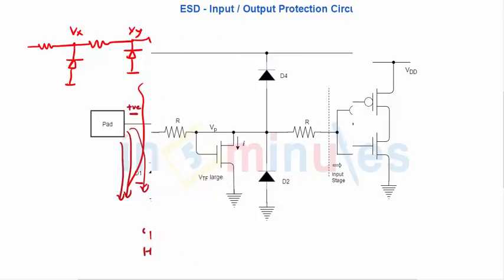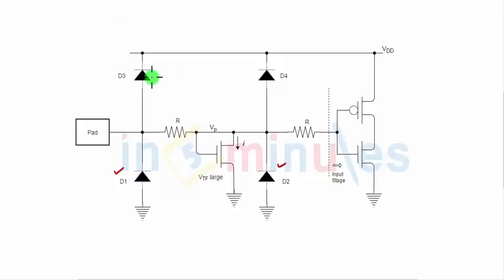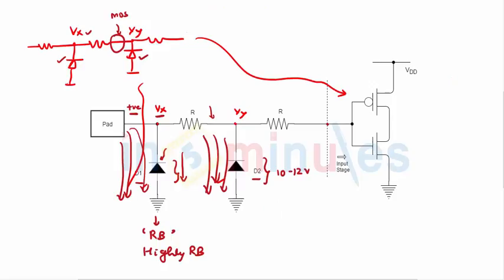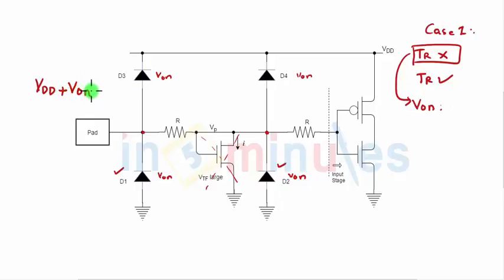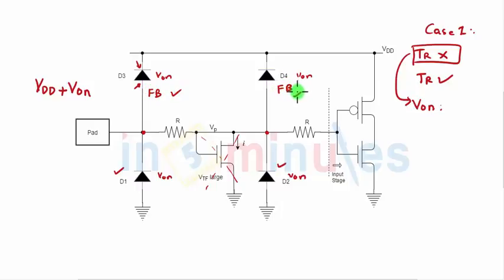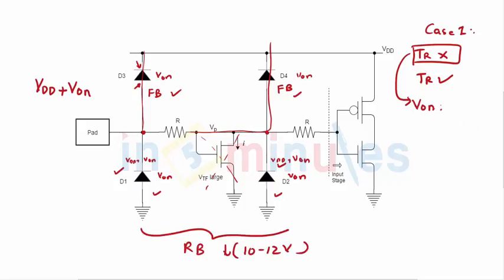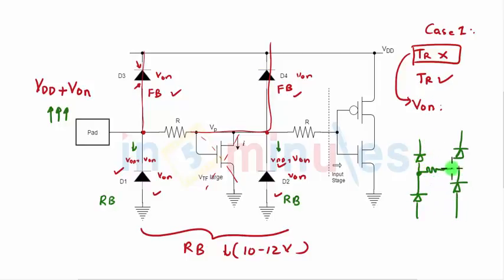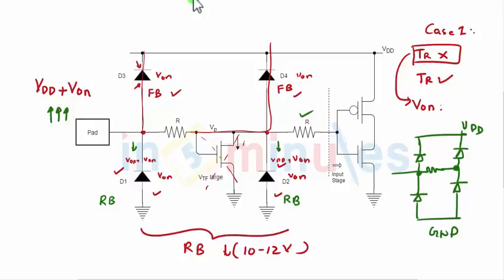Module6_Vid_44_ESD and Input Output Protection circuits Part 3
Hi All,

This video basically covers  ESD and Input Output Protection circuits Part  3

Pre - Requisite -